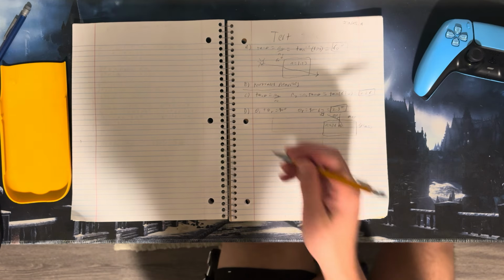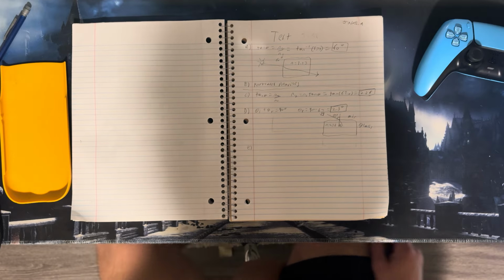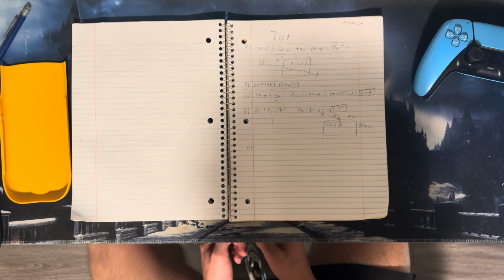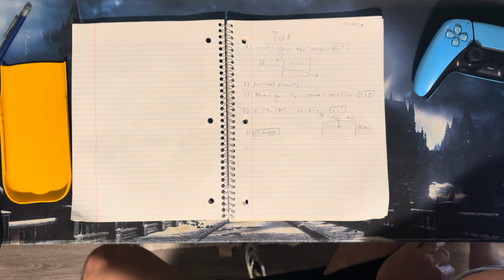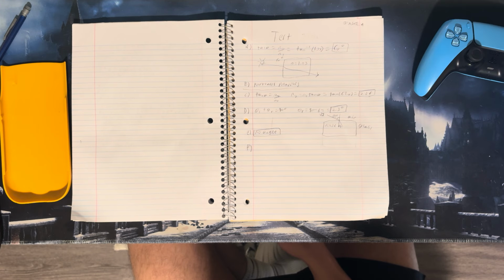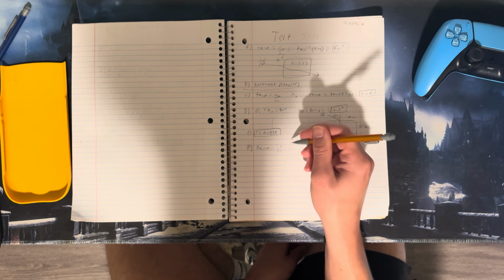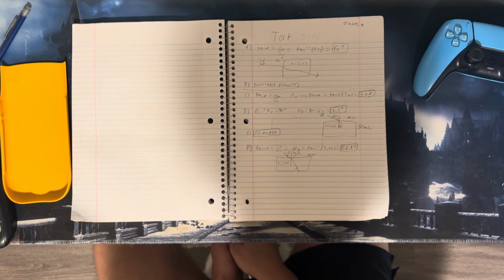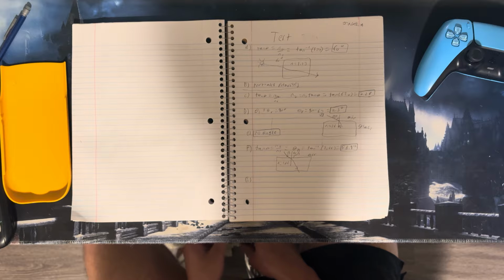May 1, 2026